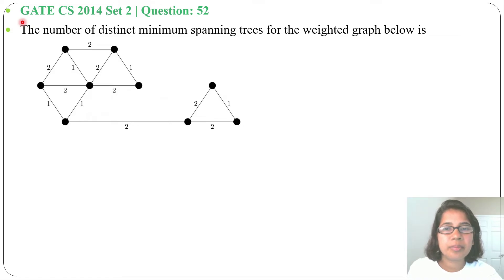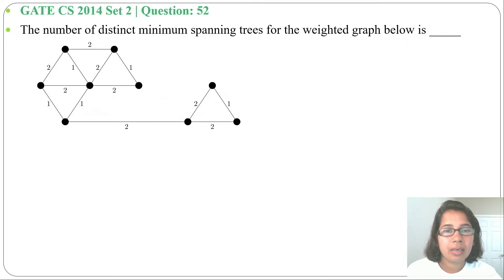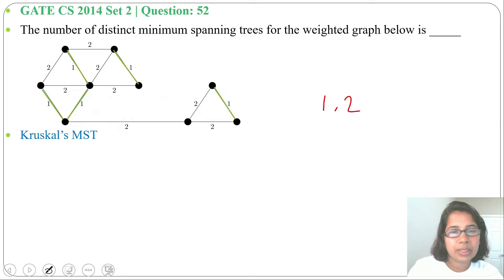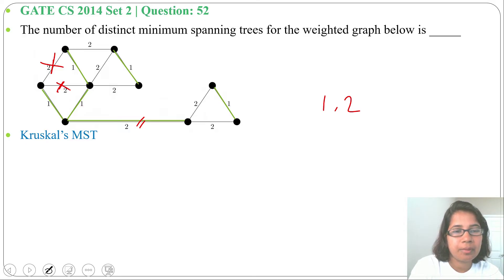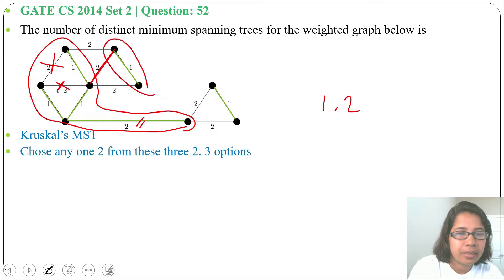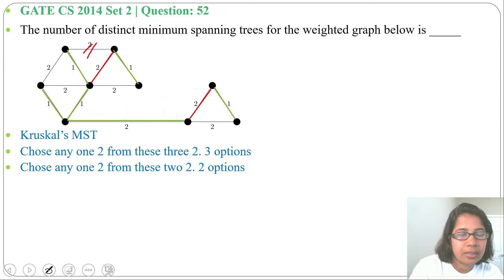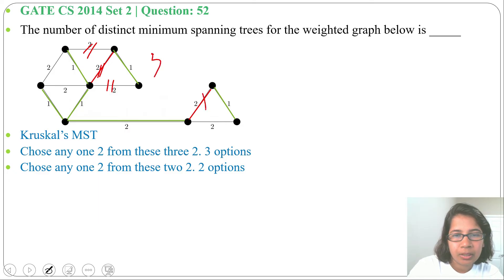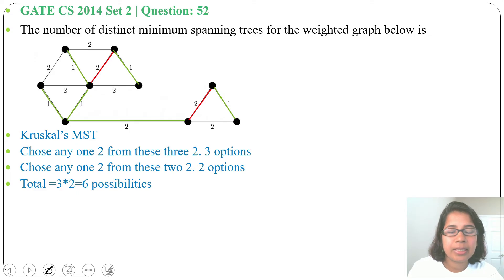GATE CS 2014 Set 2 | Q 52:The number of distinct minimum spanning trees for the weighted graph below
The number of distinct minimum spanning trees for the weighted graph below is _____